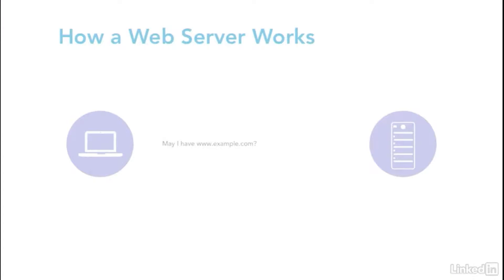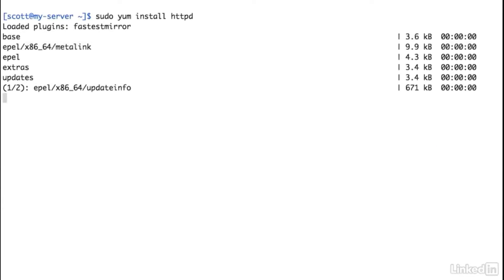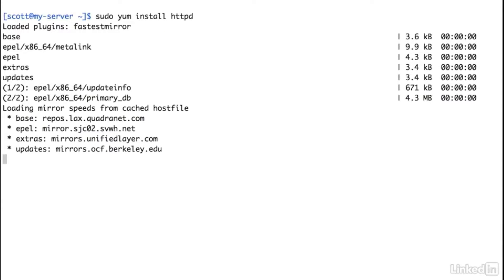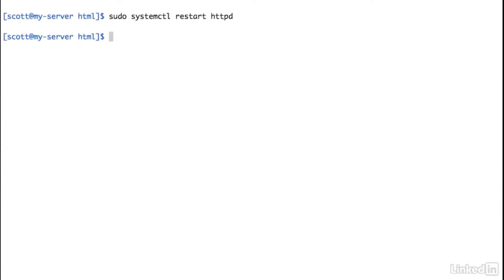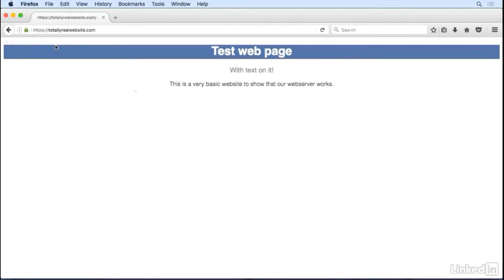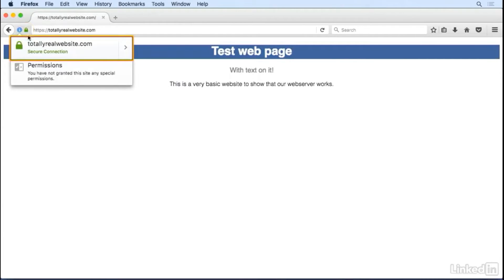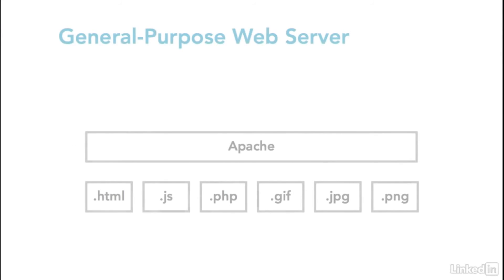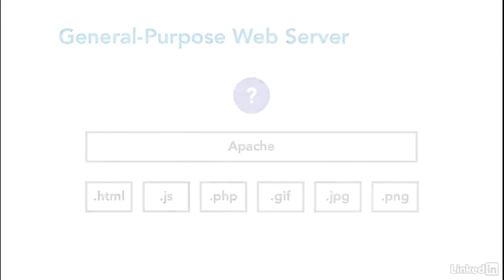Linux: Web Services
Linux runs the majority of the world's websites. Get web services up and running on your own Linux machine with this course. Scott Simpson explains how to install and configure web services in CentOS 7 using Apache, including configuring virtual hosts, adding modules, and securing your site with SSL. Plus, get some additional techniques for protecting and monitoring your site and a tour of other popular web servers.